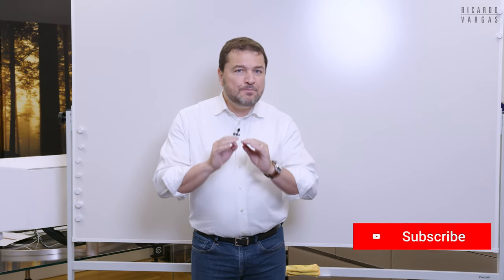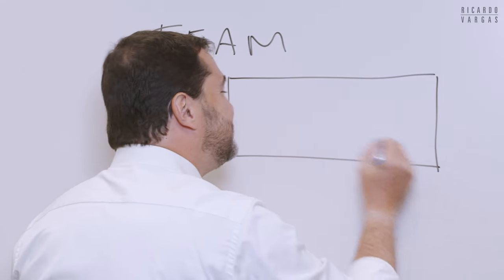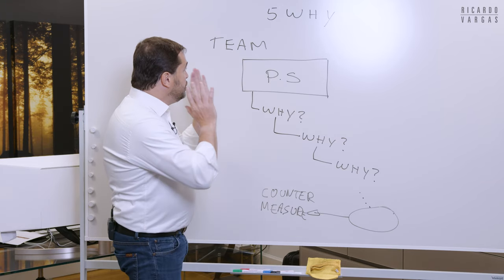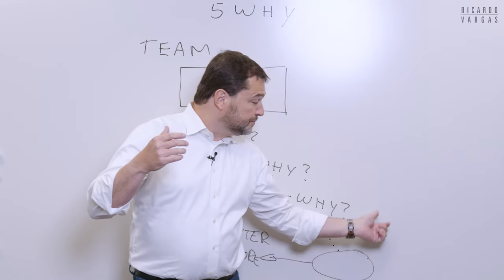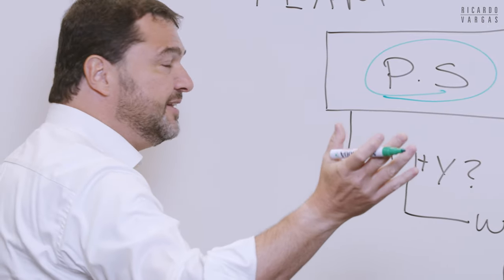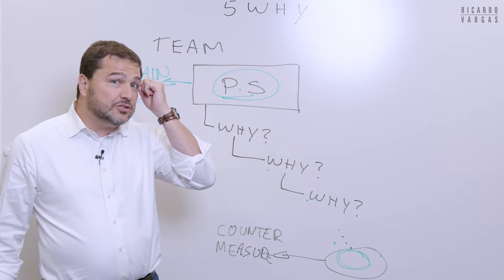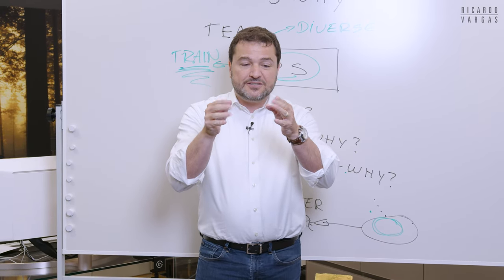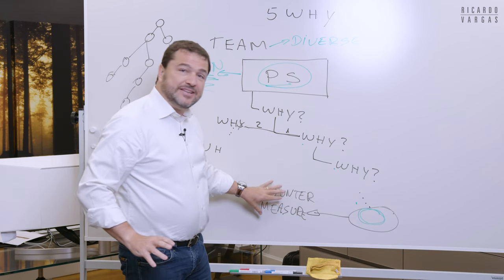Identifying Problems Using "5 Whys” with Ricardo Vargas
Discover the "5 Whys" technique and learn how to apply it to solve problems in your project.

Five whys (or 5 whys) is an iterative interrogative technique used to explore the cause-and-effect relationships underlying a particular problem. The technique laid out by Taiichi Ohno is to ask "Why?" exactly five times, to find exactly one root cause. (Wikipedia).

Download the "5 Whys Primer" document mentioned in the video

01 - Introduction (00:00)
02 - Understand the "5 Whys" (00:33)
03 - Step 1 - Team (00:36)
04 - Example (01:57)
05 - A real countermeasure (04:00)
06 - Tree of Whys (05:14)
07 - Conclusion and download (07:07)

Project Management
capm exam
pmp exam prep 2020
ricardo vargas pmp
pmp certification
Project Performance Domains
pmbok guide
project management tools
ricardo vargas
agile
agile project management
5 whys root cause analysis
5 whys
5 whys technique
5 whys root cause analysis example
5 whys problem solving